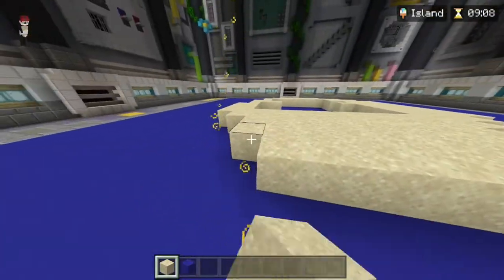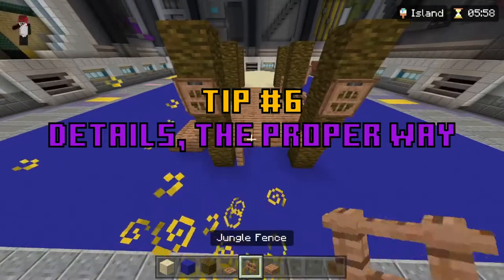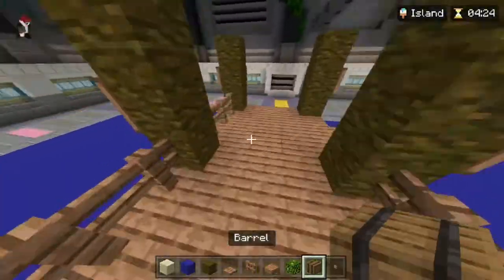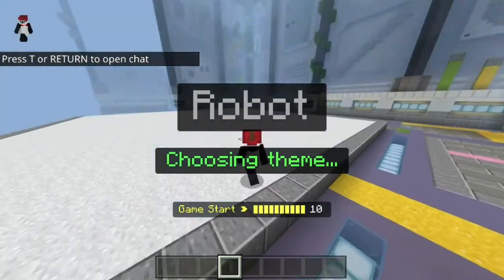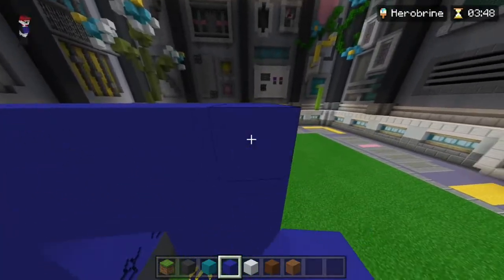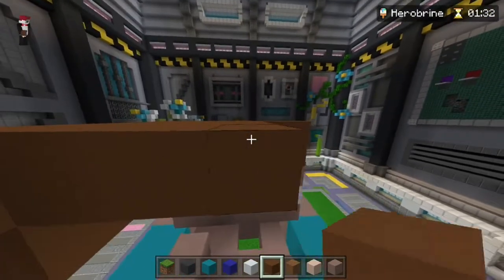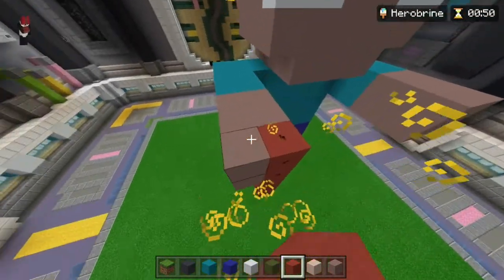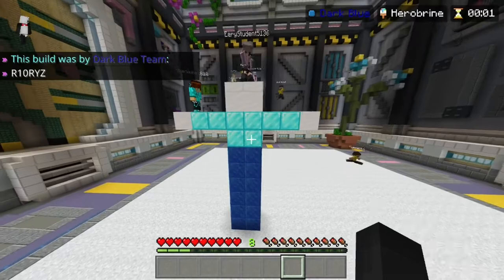How To Be A Better Builder In Hive Just Build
Hey everyone, I'm back with another tutorial, this time on Just Build with some useful tips to help you elevate your build quality and win more.